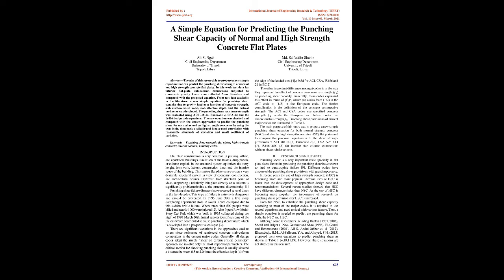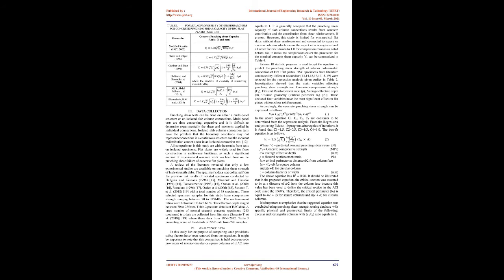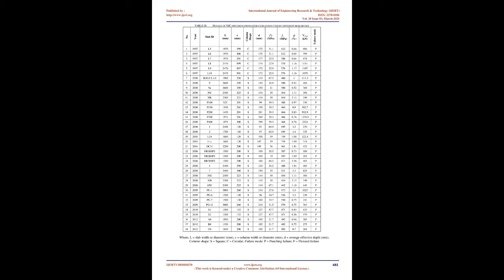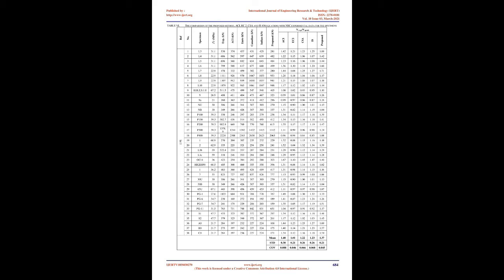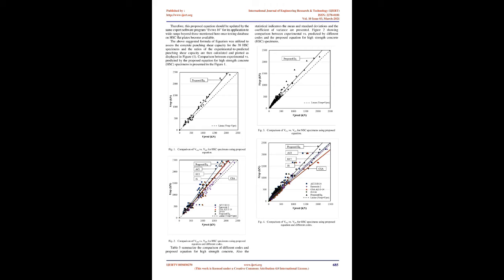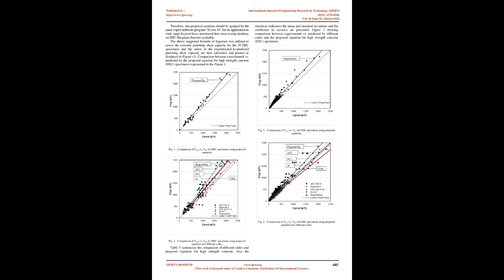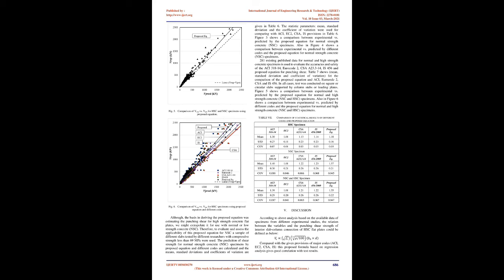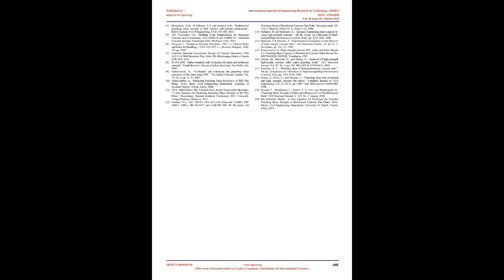A Simple Equation for Predicting the Punching Shear Capacity of Normal and High Strength Concrete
👇Download Article👇

IJERTV10IS030270
A Simple Equation for Predicting the Punching Shear Capacity of Normal and High Strength Concrete Flat Plates

Ali S. Ngab, Md. Saifuddin Shahin

The aim of this research is to propose a new simple equation that can predict the punching shear strength of normal and high strength concrete flat plates. In this work test data for interior flat-plate slab-column connections subjected to concentric gravity loads were collected from literature and compared with the proposed equation. From test data available in the literature, a new simple equation for punching shear capacity due to gravity load as a function of concrete strength, slab reinforcement ratio, slab effective depth and the critical perimeter was developed. The punching shear resistance strength was evaluated using ACI 318-14, Eurocode 2, CSA-14 and the IS456 design code equations. The new equation was checked and compared with the known approaches to predict the punching shear for normal as well as high strength concretes by using the tests in the data bank available and it gave good correlation with reasonable standards of deviation and small coefficient of variation.